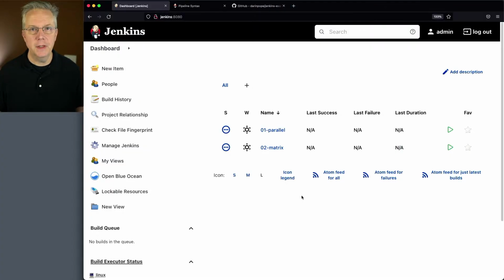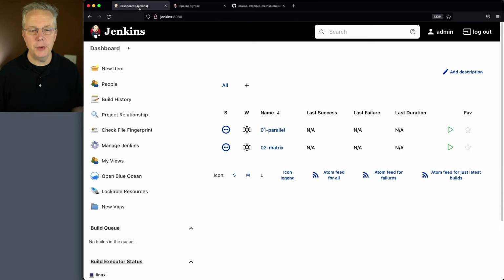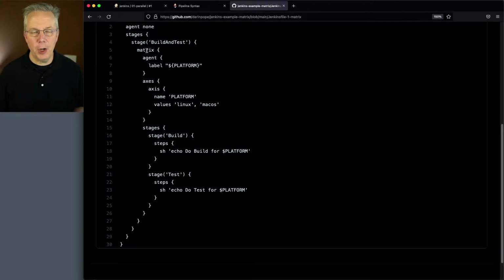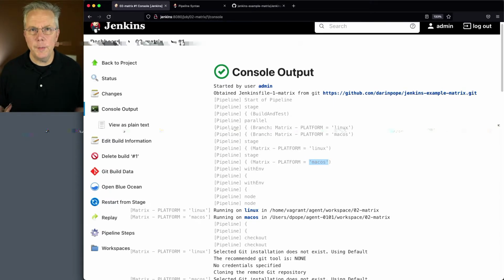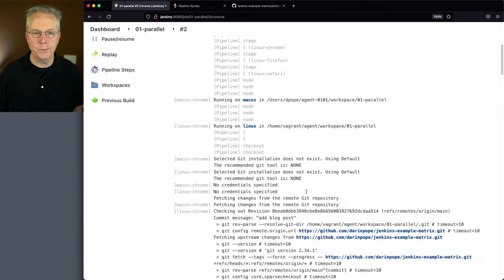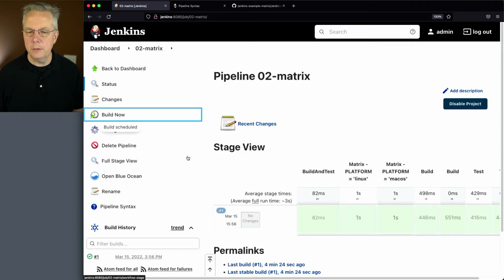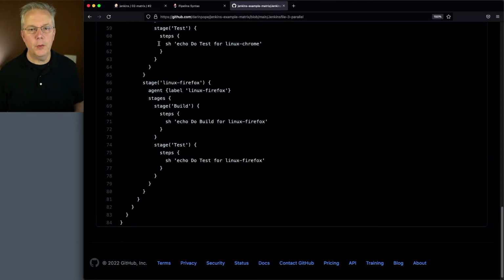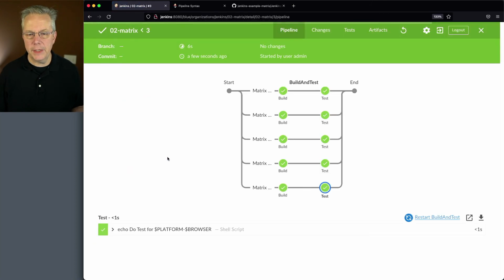Simplifying Parallel Pipeline Creation in Jenkins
Timecodes ⏱:

00:00 Introduction
00:07 Overview
00:21 Starting point
00:54 Review documentation
01:28 Start with a simple example
04:57 Add in a new browser axis
08:50 Add in an exclusion